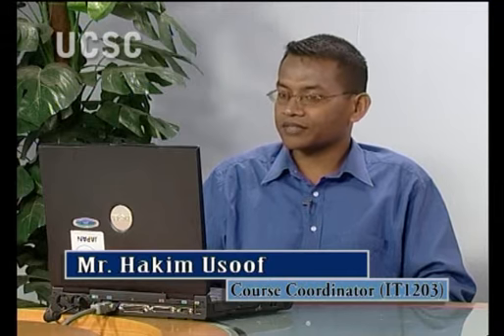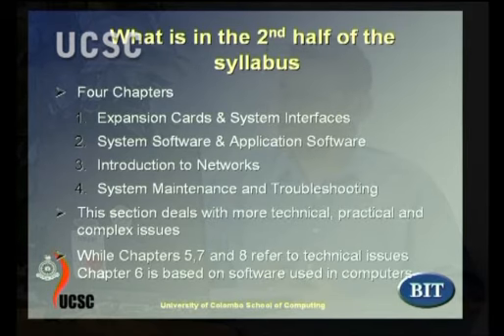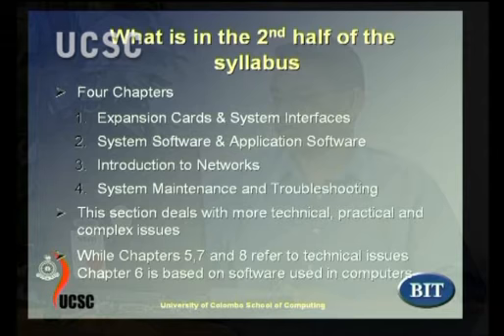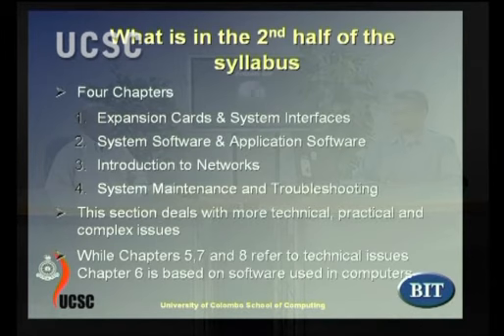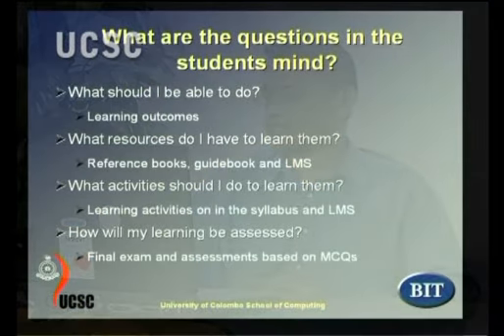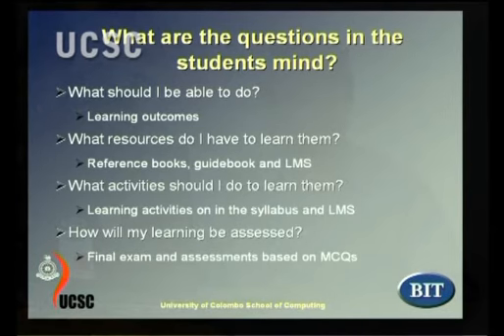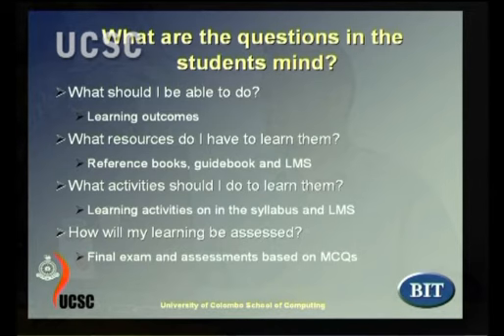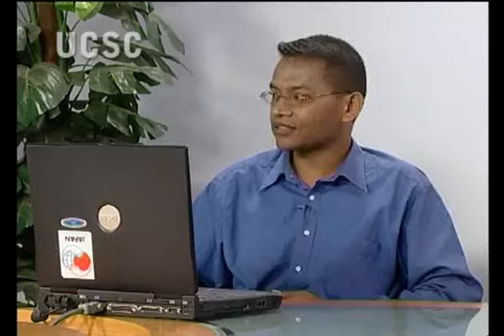IT1203 Computer Systems_1-10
IT1203 Computer Systems